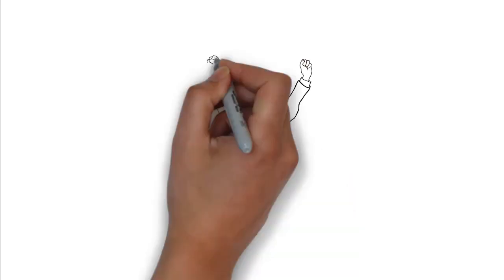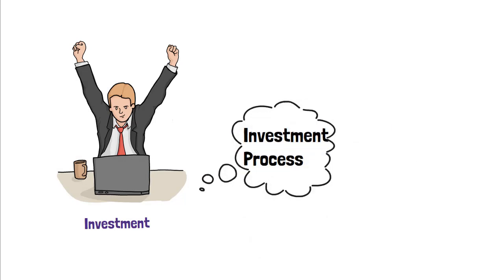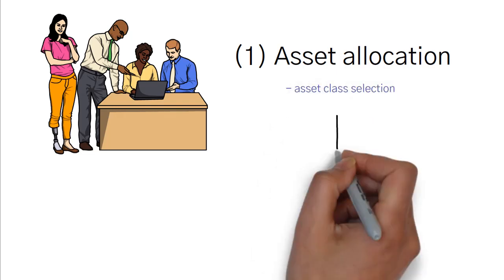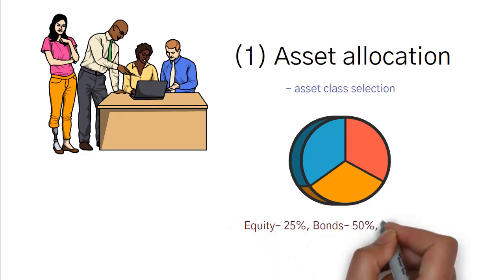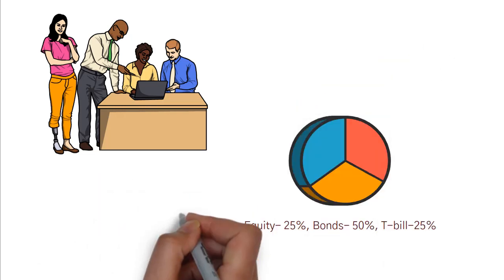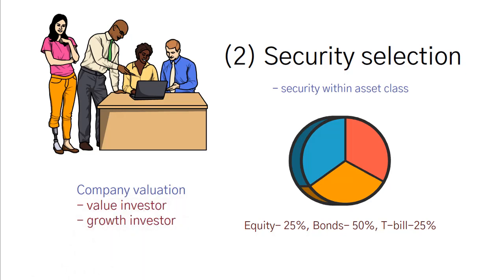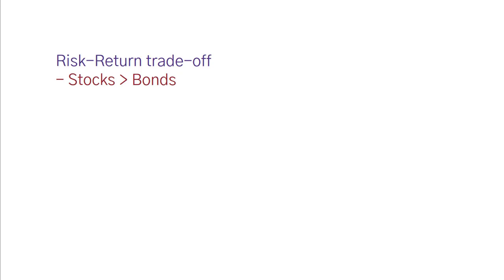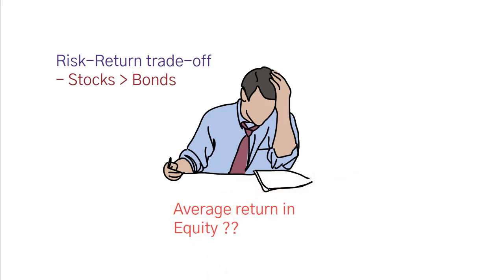Portfolio asset allocation | Investment process | FIN-Ed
fin-ed
We all are excited about investing. You must have heard people saying that they want to invest. But, most of them spend less time knowing the simple process of investment. I would highly recommend knowing the basics of the investment process before you even start investing.

So, I will talk about the basic investment process in this video. I assume that you already have a clear understanding of different asset classes, such as real assets and financial assets. If not, you may want to check my previous video, where I discussed real and financial assets. The link to that video is given below.